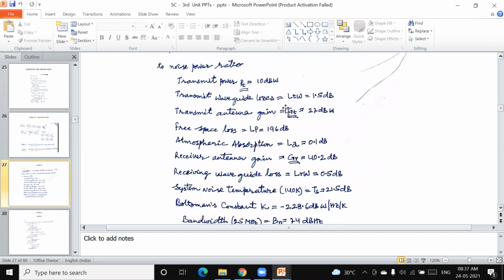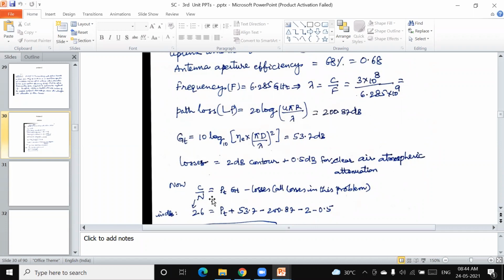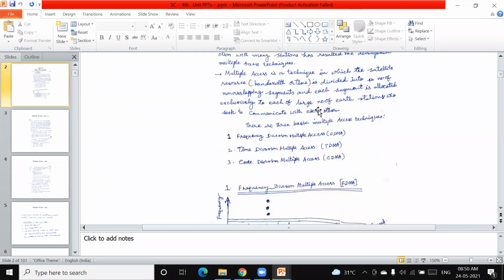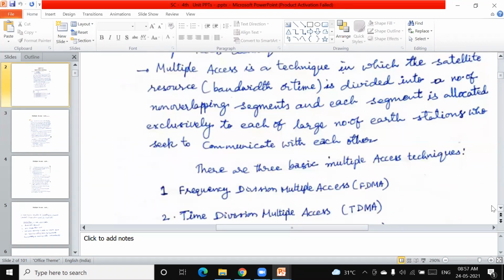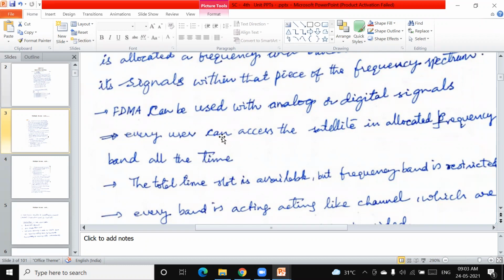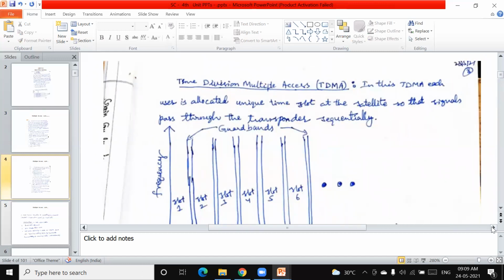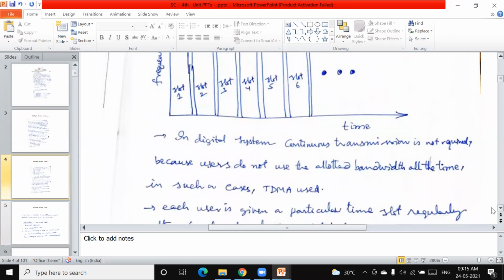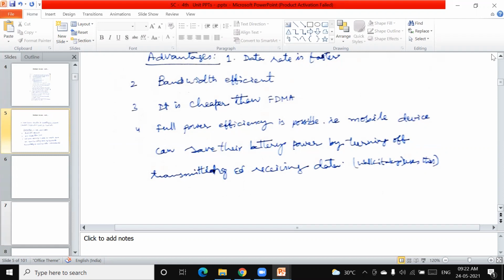problem & introduction to MULTIPLE ACCESS techniques